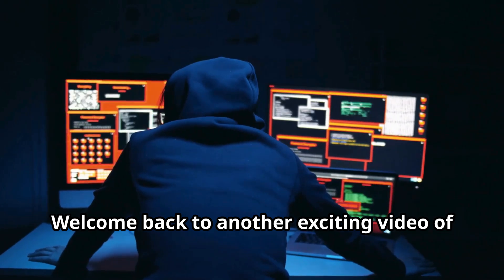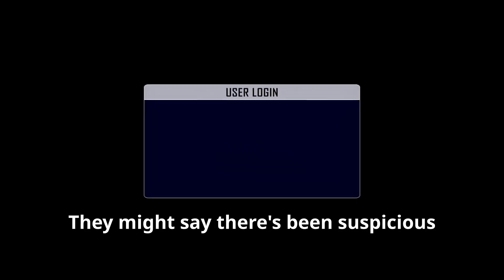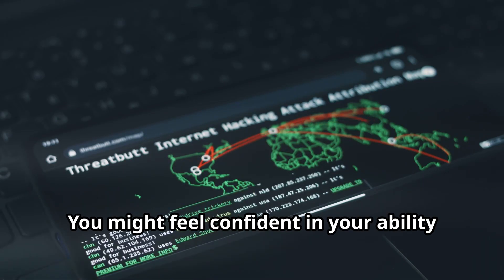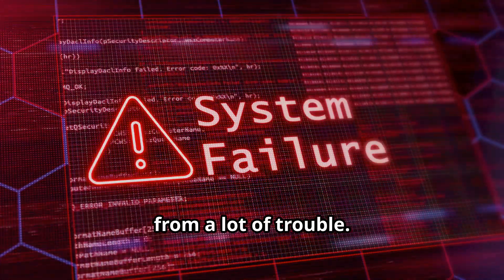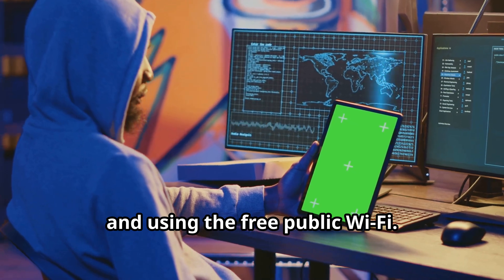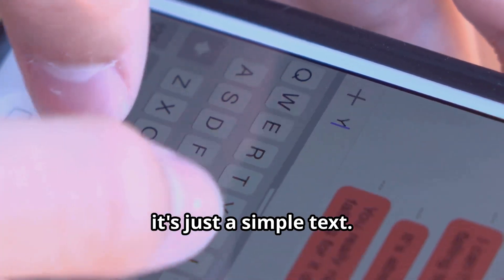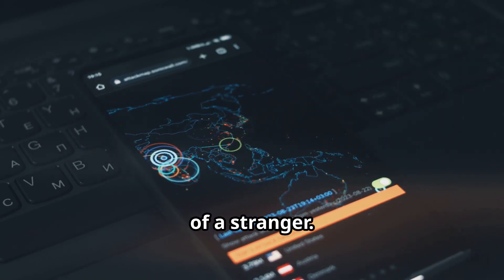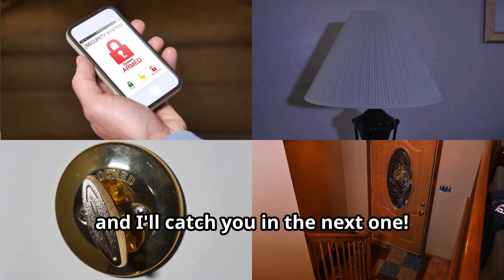How To Hack a Phone | Mobile Hacking Methods | 3 Easiest Ways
In today's digital age, our smartphones hold a wealth of sensitive information, making them prime targets for hackers. This video delves into the vulnerabilities of mobile devices and the cunning tactics used by cybercriminals. Learn about phishing attacks, which trick users through deceptive emails, texts, and social media messages. Understand the dangers of malware and how malicious apps and links can infiltrate your phone. Discover the risks of man-in-the-middle attacks, especially on public Wi-Fi networks, and how to protect yourself using VPNs and other measures.

OUTLINE:

00:00:00 Intro
00:00:57 Hook, Line, and Steal Your Data
00:04:41 The Silent Invader Wreaking Havoc on Your Phone
00:08:25 The Invisible Eavesdropper
00:11:47 Stay Safe, Stay Secure